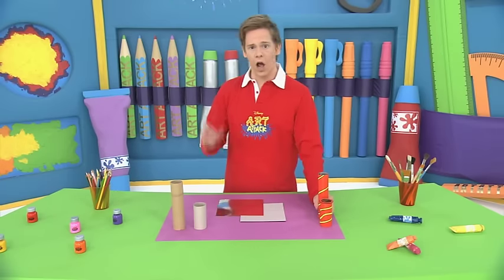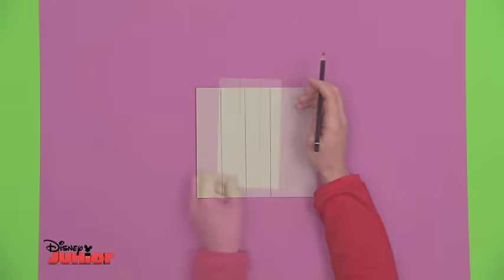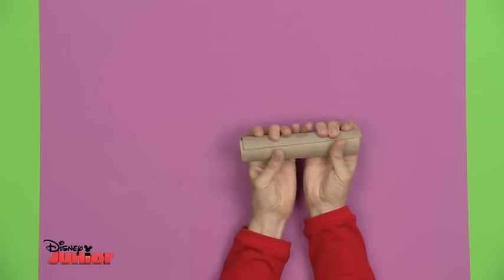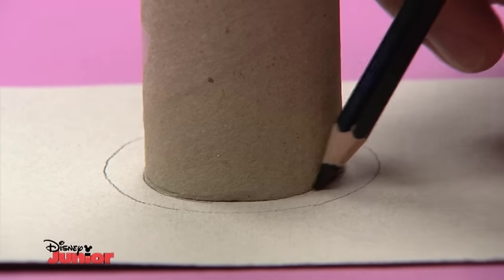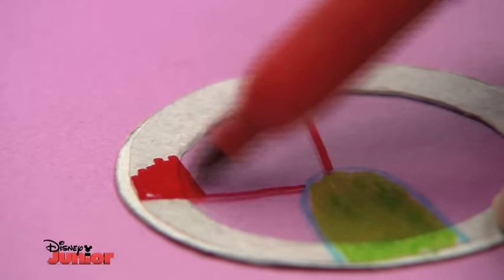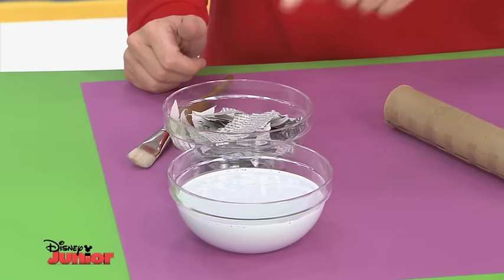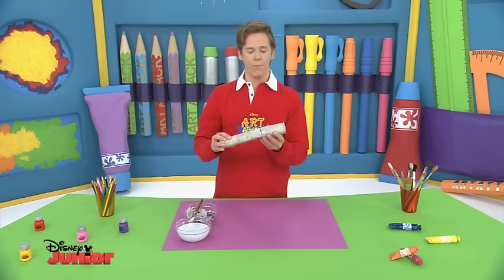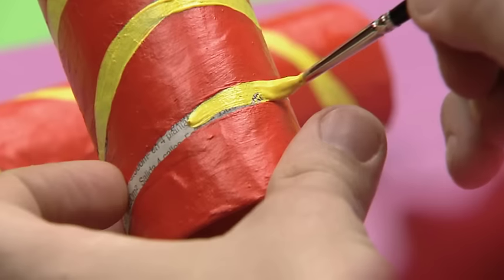Art Attack - Make A Kaleidoscope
Follow Lloyd's simple steps to make this really cool Kaleidoscope!